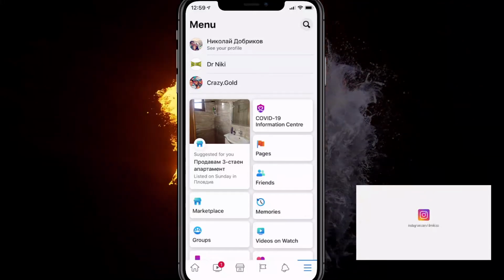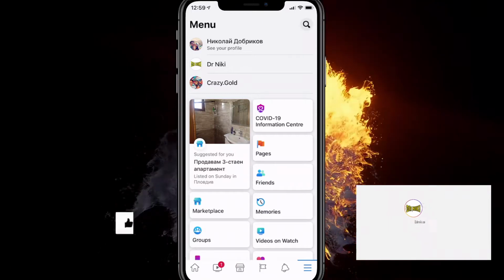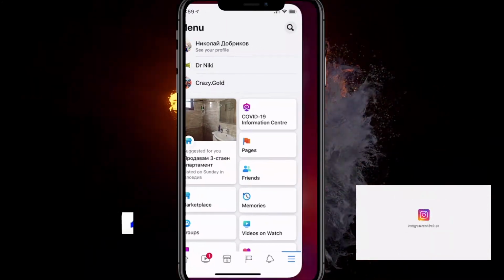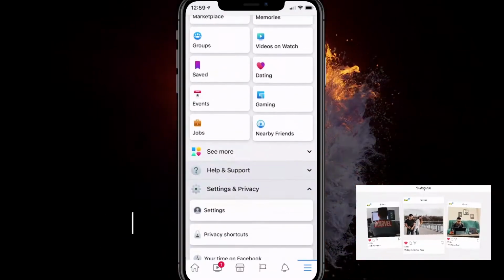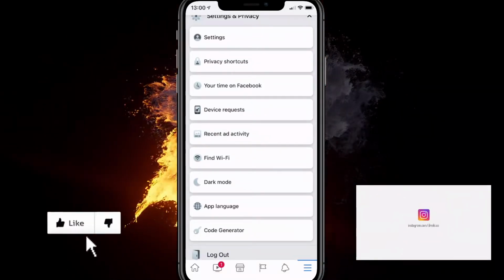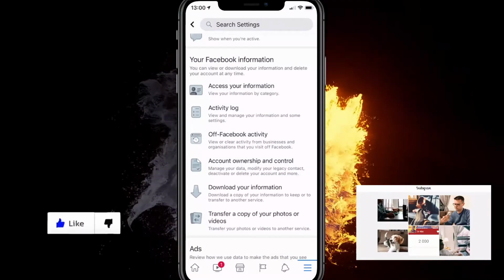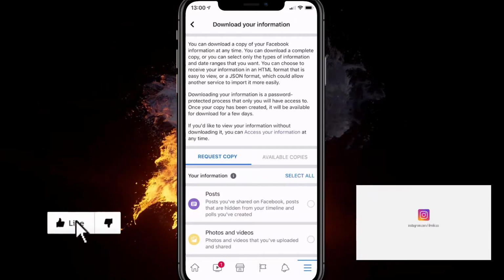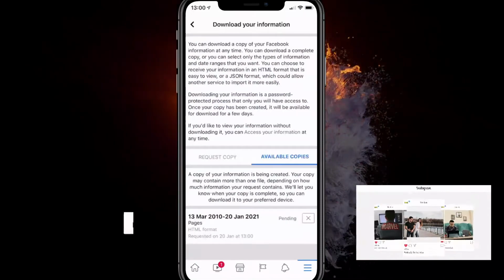How To Recover Deleted Pages On Facebook 2021 ✅ Easy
In this video you will learn How To Recover Deleted Pages On Facebook 2021!